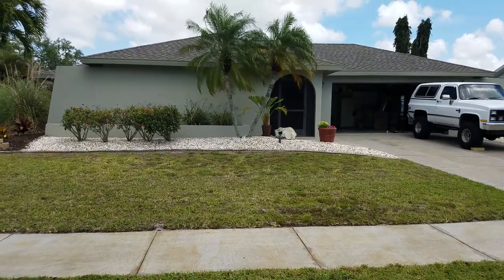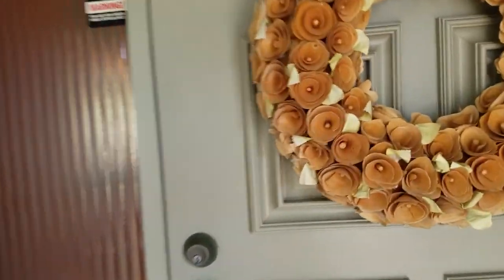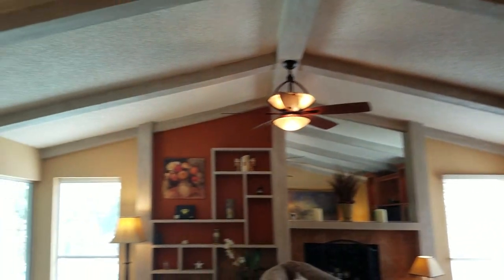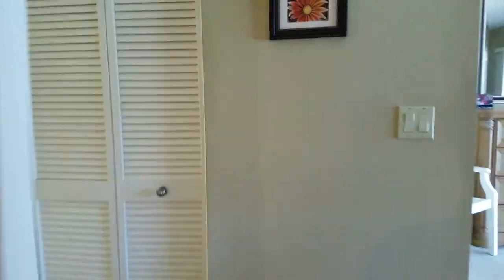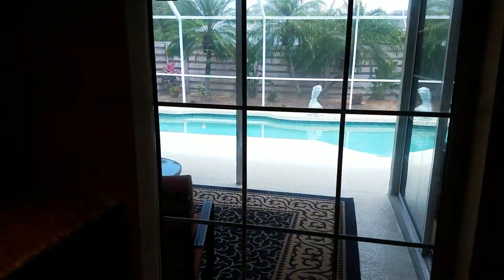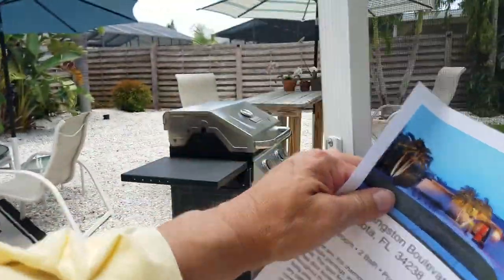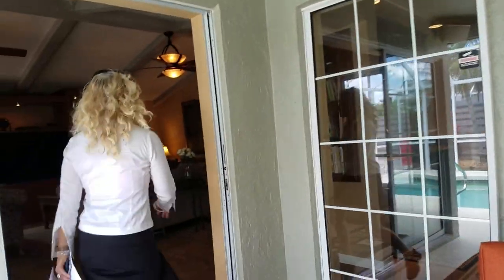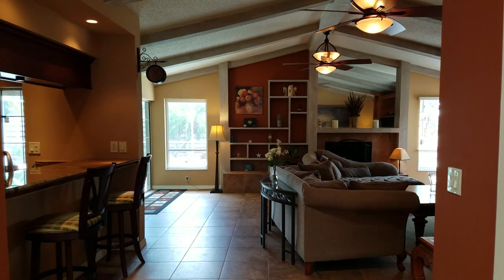3670 KINGSTON BLVD, Gulf Gate 390K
GULF GATE EAST List Price: $389,900
Minimum Lease Period: No Minimum Max Times per Yr:
Garage: Yes  Attch: Yes  Spcs: 2 Carport: Spcs:
Garage/Parking Feat: Garage Door Opener, Garage Faces Rear, Garage Faces Side, In Garage, Oversized
New Construction: No Proj Comp Date:
SqFt Total:

A must see, this charming, beautifully landscaped pool home in desirable Gulf Gate East. The exquisite plantings, accent lighting and privacy fencing make the outdoor entertainment area a true oasis. The open floor plan is perfect for everyday living and entertaining with easy flow and sliding glass door access to the pool and updated screened lanai from multiple rooms. Stunning tile floor throughout the main living area is very efficient and low maintenance. The entry is open to the main living area and features high ceilings and open light provided by a large skylight. The living room has airy cathedral ceilings and a cozy wood burning fireplace that makes this area relaxing and comfortable. The delightful, recently renovated kitchen has gorgeous granite countertops and custom cherry cabinetry along with graphite appliances. The split bedroom floor plan is ideal for guests, complete with separate en-suite private full bathroom. The entire home has been freshly painted with a recently replaced roof, upgraded plumbing, new pool pump and solar pool heating. It also features an oversize 2 car garage with lots of overhead and cabinet storage, plus plenty of room for full size autos. Fully furnished turn-key option is available for an additional $5K. This home is perfect for seasonal or full time residents. Delightful neighborhood with sidewalks, underground utilities, and convenient to Siesta Key Beach, shopping and fine restaurants makes this a very desirable property.